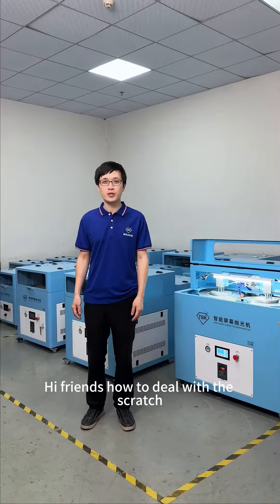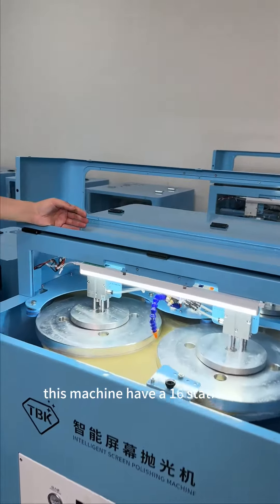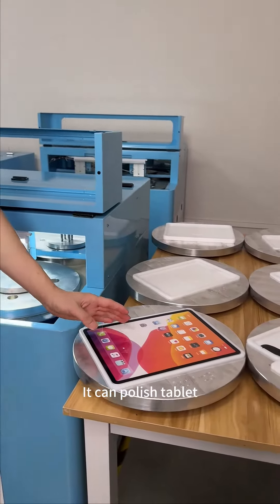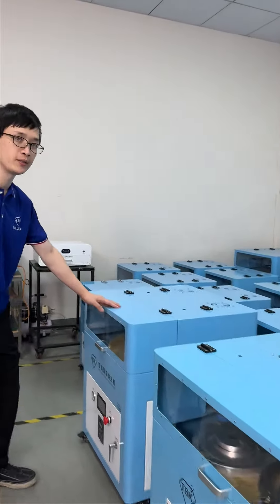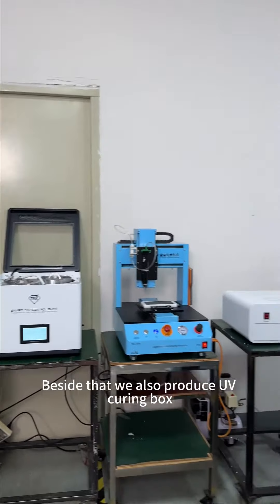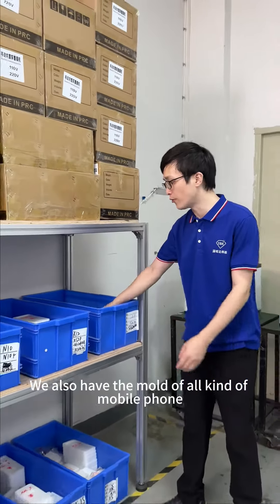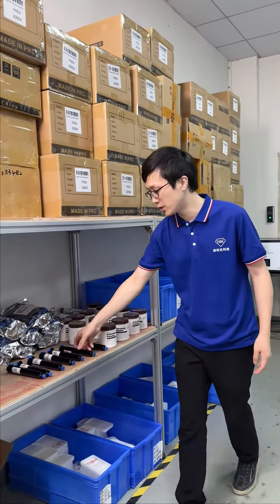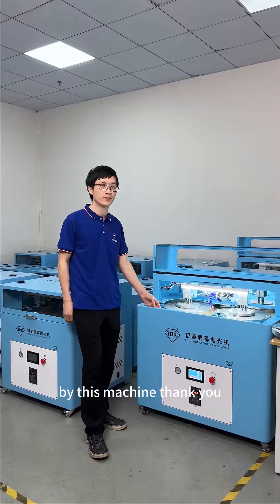Introduction to the full series of "TBK-938" intelligent polishing machines and matching consumables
TBK" has become one of the most influential brands in the mobile phone LCD repair equipment industry at home and abroad, and its products cover nearly 30 domestic provinces and cities, as well as more than 20 countries and regions in Europe, America, Australia, Asia, Southeast Asia, and Africa. All of our products have passed the EU CE, US FCC certification, several domestic intellectual property certificates, utility model patents, design patents, etc., proving that the equipment fully complies with International export standards, quality assurance, and safety assurance.